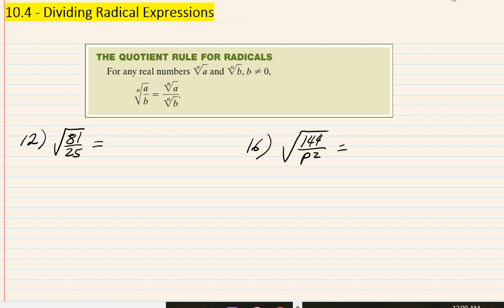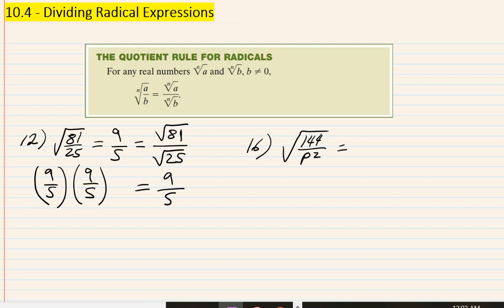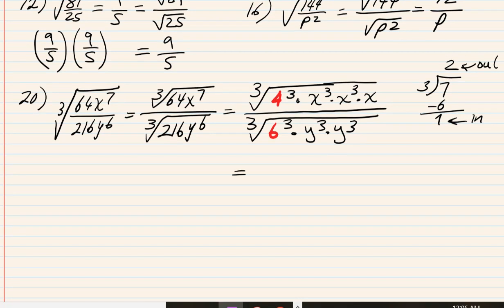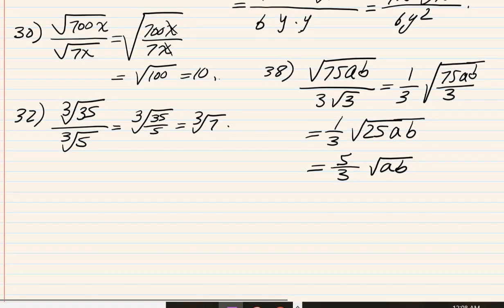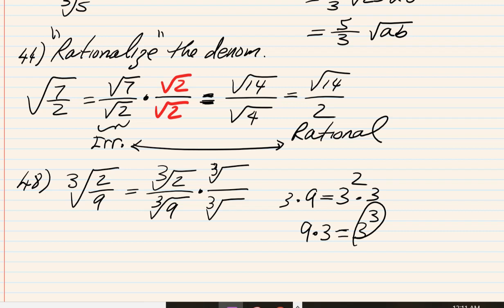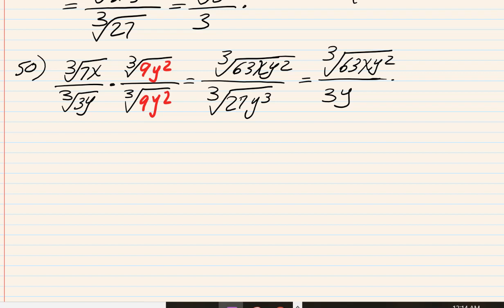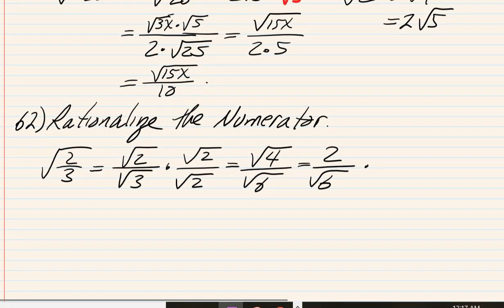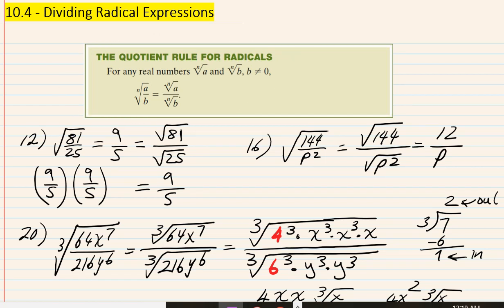IntAlg -10.4 - Dividing Radical Expressions